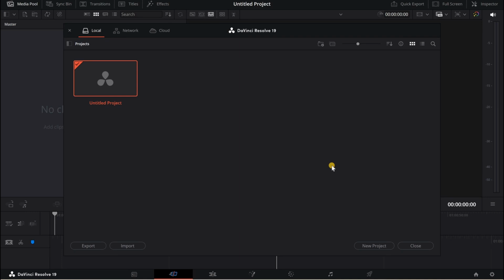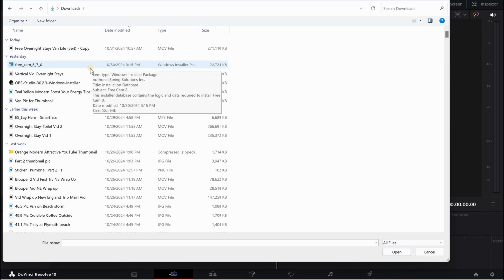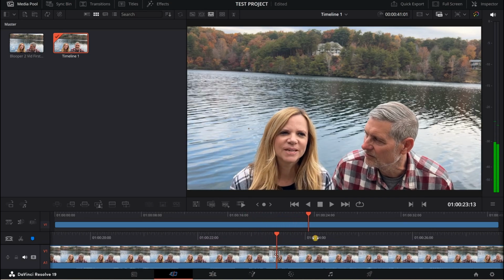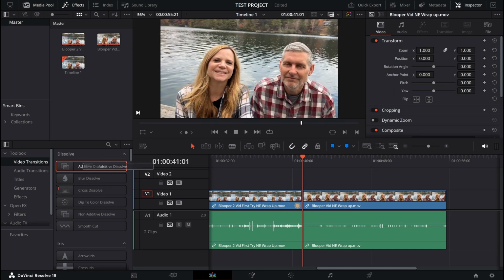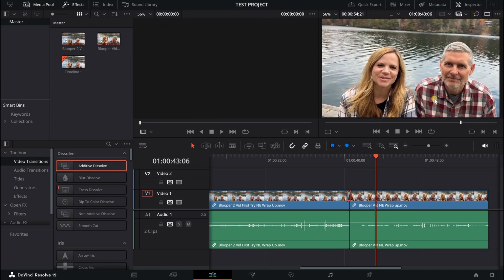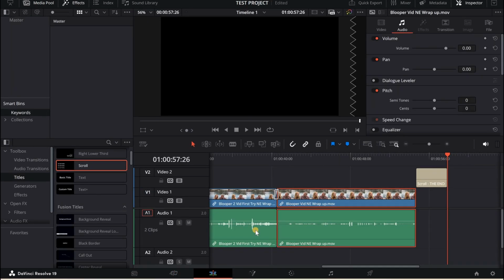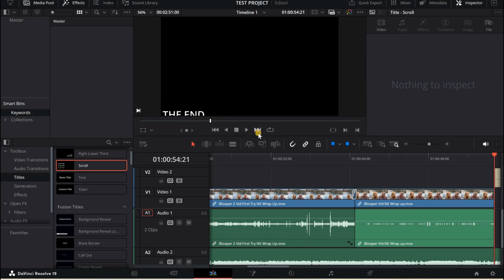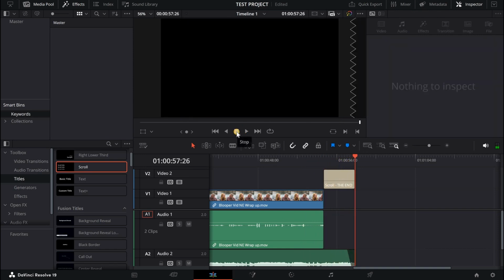Easy Beginner Editing for DaVinci Resolve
This is an easy to follow beginner editing instruction video that anyone just getting started can follow. Roger will take you step by step through what you need to know to start your editing journey with DaVinci Resolve 19 (free program). Happy editing!